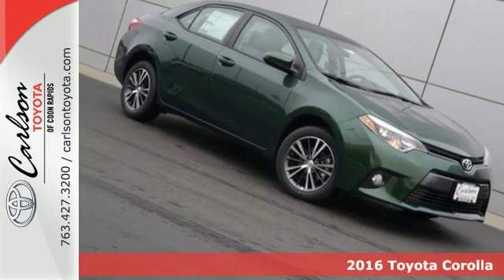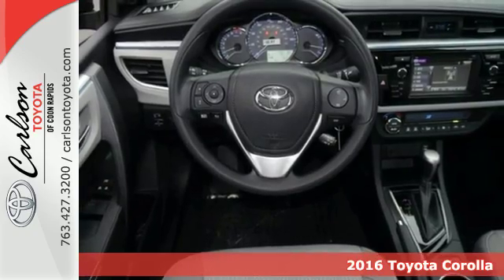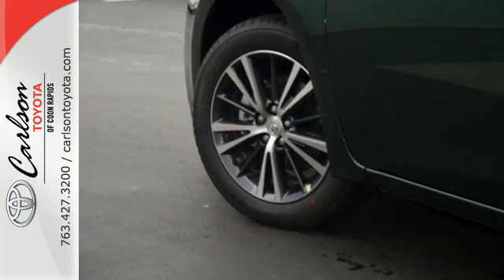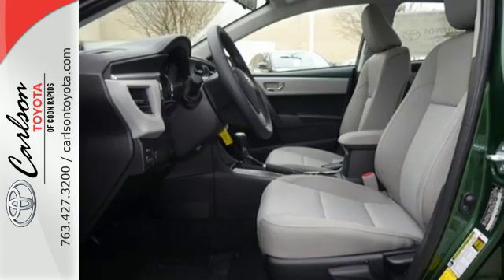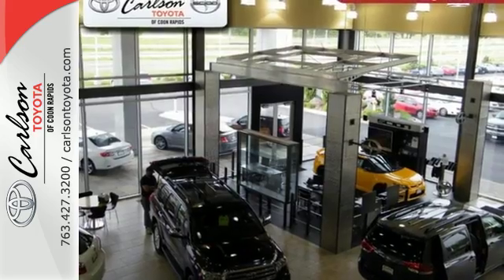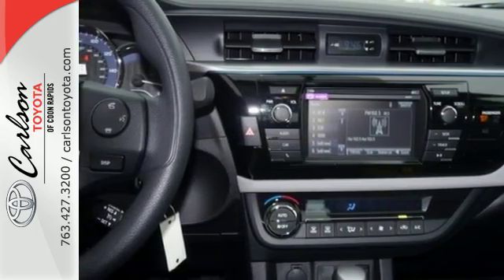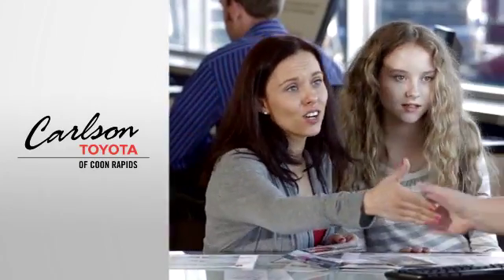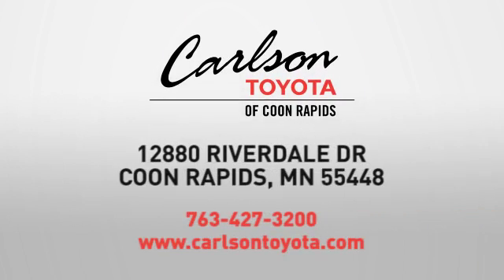2016 Toyota Corolla Coon Rapids, MN #24887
Year: 2016
Make: Toyota
Model: Corolla
Trim: 4dr Sdn CVT LE Plus
Engine: 1.8 L 4 Cyl. Cyl.
Transmission: Continuously Variable Trans
Color: 4Evergreen Metallic
Interior: Ash
Stock #: 24887
VIN: 2T1BURHE3GC537463

Address:
12880 Riverdale Drive NW